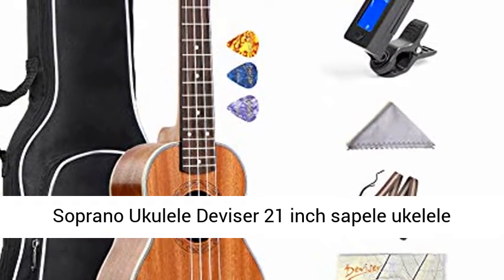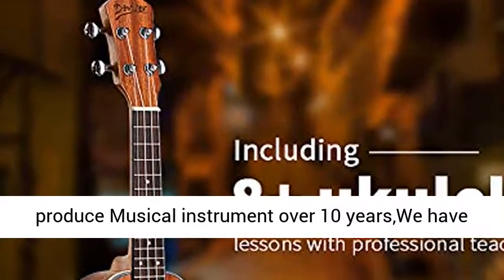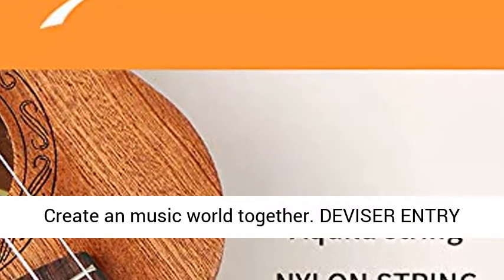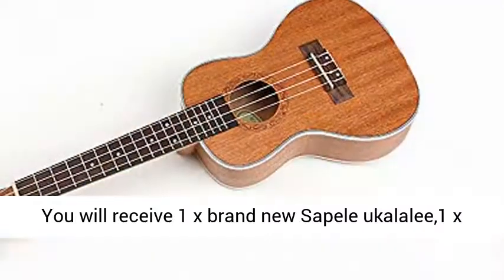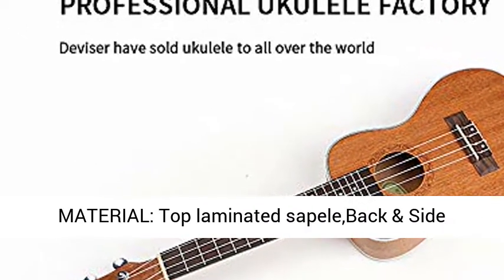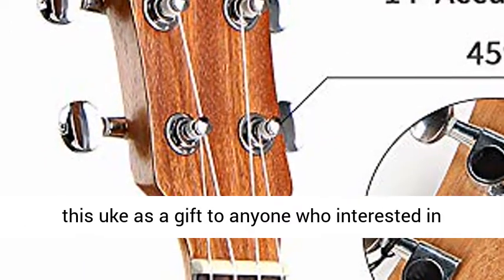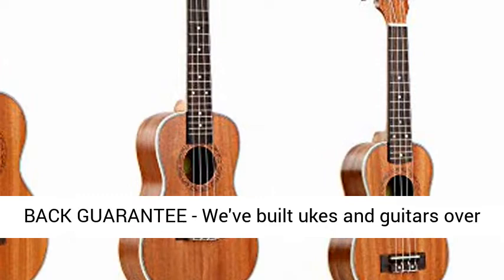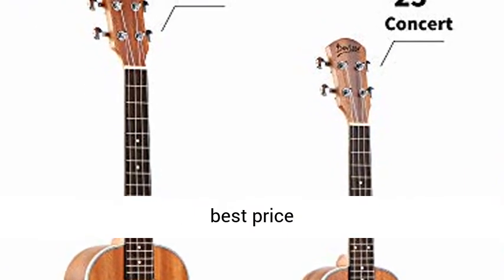Soprano Ukulele Deviser 21 inch sapele ukelele starter kit with free online lessons - Overview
Soprano Ukulele Deviser 21 inch sapele ukelele starter kit with free online lessons Hawaiian 4 strings Uke Beginner bundle Strap&Tuner&Case&Aquila String Set - Overview

DEVISER MUSIC UKELELE:Aloho！Deviser music is a Factory which produce Musical instrument over 10 years,We have three brand (Deviser,IZ and Oriental Cherry)the main products are ukulele and guitar.We want to bring the best ukelele,price and service to the world so don’t hesitate,give it a try!! Let’s Create an music world together.
DEVISER ENTRY LEVEL SOPRANO UKULELE KIT:Looking for a starter ukele kit ? Stop here and Purchase it right now ! You will receive 1 x brand new Sapele ukalalee,1 x Leather head strap,1 x digital tuner,1 x gig bag,1 x strings set,1 x Polishing Cloth,8+ Free online lessons with professional teacher.
DEVISER UKULELE MATERIAL: Top laminated sapele,Back & Side laminated Sapele,Mahogany Neck,Rosewood fingerboard,Silver plated geared machine heads,OX bone nut and saddle,built-in strap pin and Aquila strings
DEVISER UKULELE INSTRUCTIONS:You can send this uke as a gift to anyone who interested in learning Music! It's absolutely amazing Gift,You can also upgrade your uke with Deviser Solid Top ukulele (Quality and Affordability).
30 DAYS MONEY BACK GUARANTEE - We've built ukes and guitars over 10 years.Any reasons that you don't like the uke within one month just return for refund or replacement.No questions asked

Deviser Music is a ukulele factory which is Specialized in producing ukulele over 10 years.We will attend to NAMM show in Anaheim everyear.

Fully-closed Tuning Machine
In the higher gears,the ukulele string can be tuned more precise,brings ukulele finer and more stable tuning，also stay in tune better than half-closed gear tuner,ensures you would not be troubled by 'out of tune' so fast.

Aquila Strings
Aquila Strings are one of the most popular brands of ukulele strings around.

These are the exact kind of strings a uke that must have.

As with any string instrument, you'll need to tune the ukulele to the correct pitches: G, C, E, A

AAA Sapele Top
Sapele body and neck bring you richer and brighter sound

This is a great fit for any beginner or casual players to relax, express your creativity and puts a smile on many faces.

Free Online Lessons for Beginner
Perfect for any ukulele starters
9+ online lessons for beginners

Lesson 1 - Get to know your ukulele

Lesson 2 - Your first chords

Lesson 2.1 - Songs using C and F

Lesson 3 - new chords G and G7

Lesson 3.1-Twinkle Twinkle

Lesson 4 - Read tab and play Ode to Joy

Lesson 5- Strumming Basics Part

Lesson 5.1-Strumming Basics Part

Lesson 6 - Finger Picking Basics

Maintenance
Cause the ukulele belongs to wooden instrument, its best humidity to store is 50% and the temperature is 25℃.